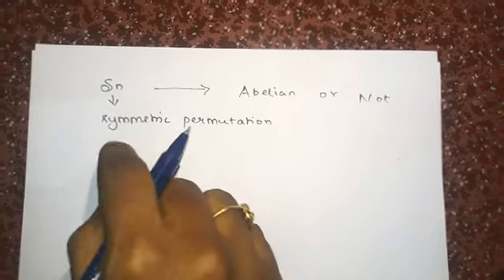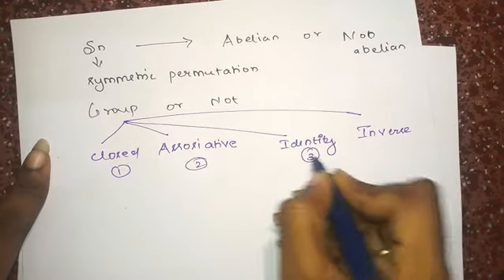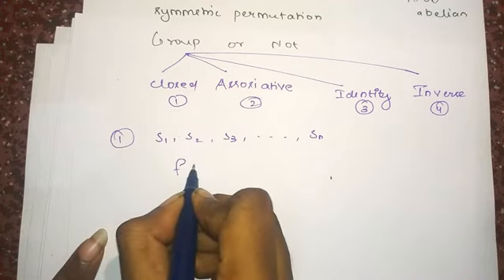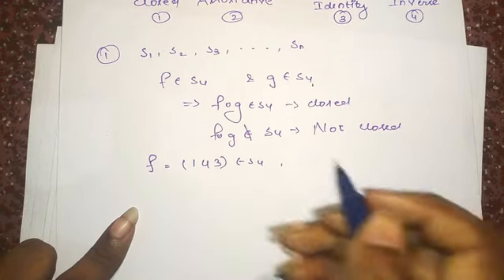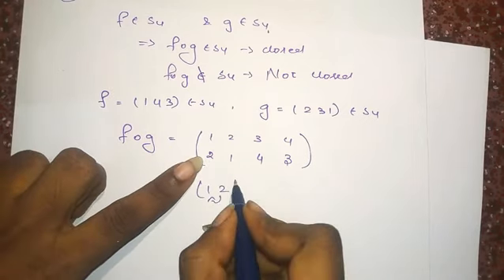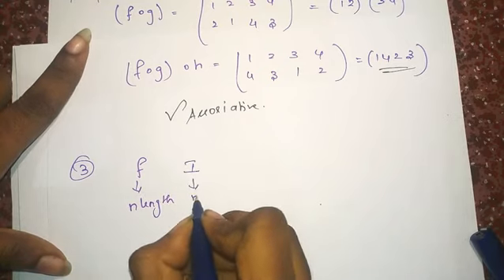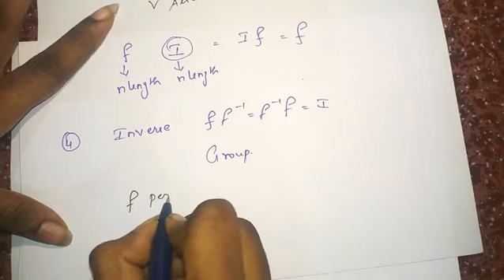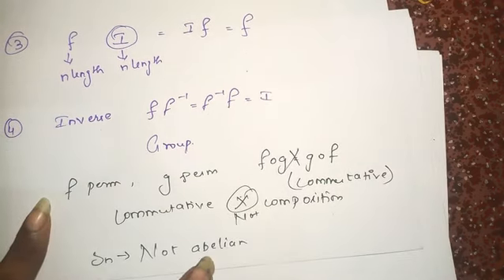Symmetric Permutation is Group and not Abelian-Group Theory -IIT JAM- CSIR NET-Bsc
Abstract Algebra| Permutation| Prove that Symmetric Permutation is group and not Abelian | IIT JAM| CSIR UGC NET| Lec 20| Bsc Maths

Next Lecture

Previous Lecture

Related Lecture

Other Lectures